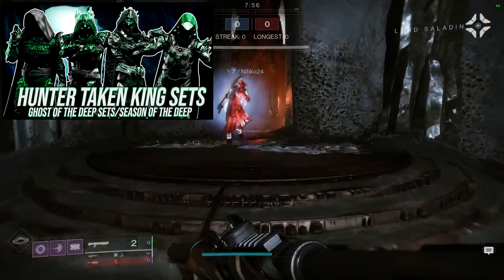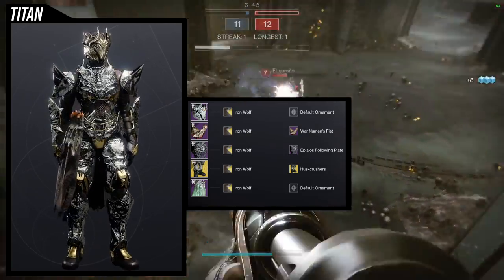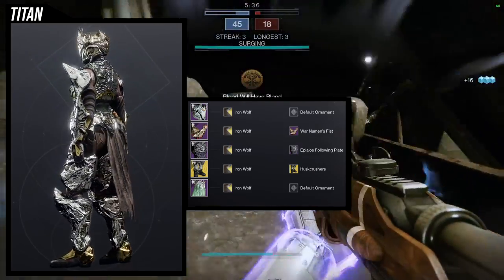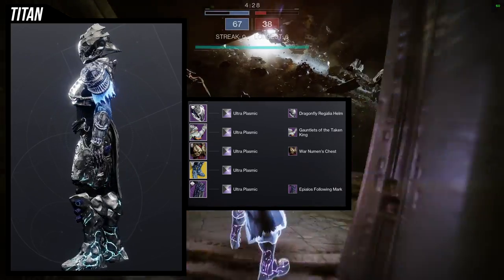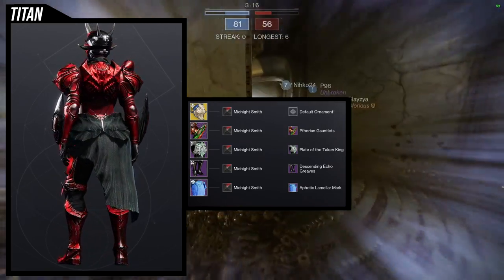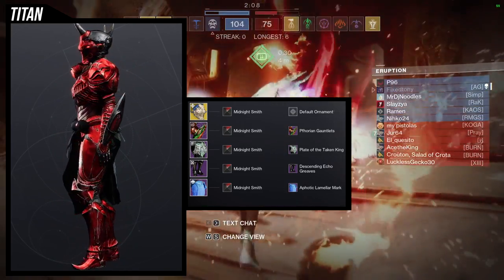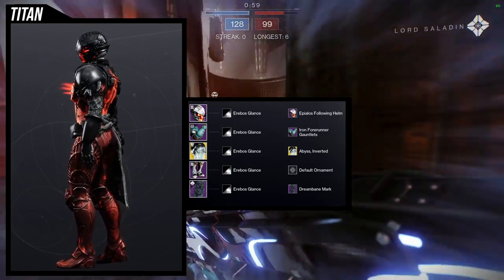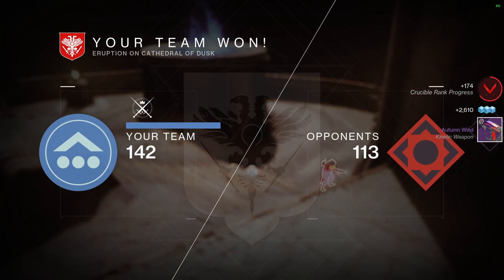Destiny 2: Titan Taken King Set | Season of the Deep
Titans! Ya'll are up next and for this ya'll got some banger sets! Let me know which is your favorite!

00:00 Intro
00:49 1st Set
03:02 2nd Set
04:40 3rd Set
06:17 4th Set
07:56 Outro